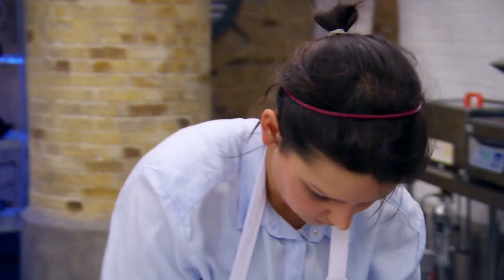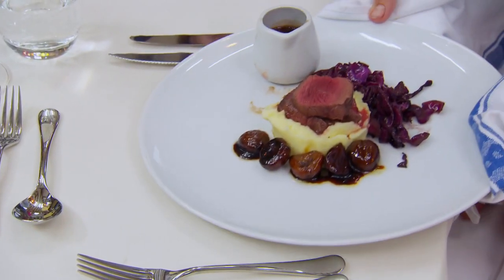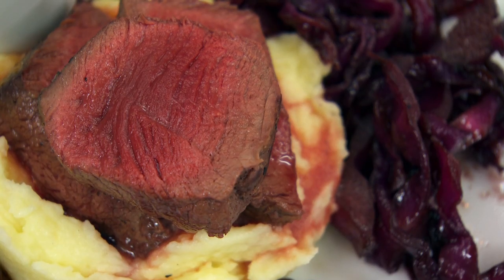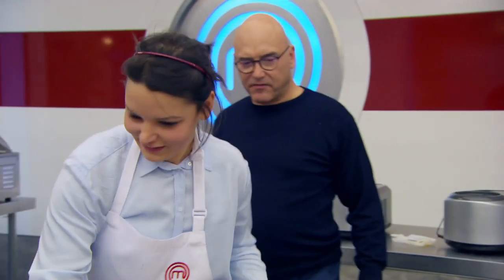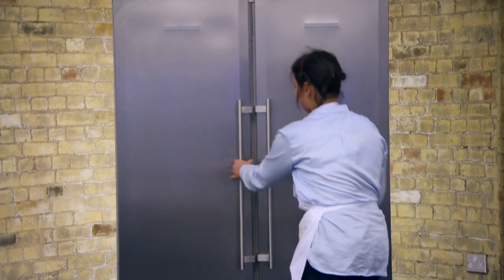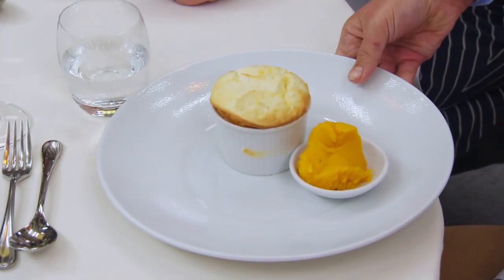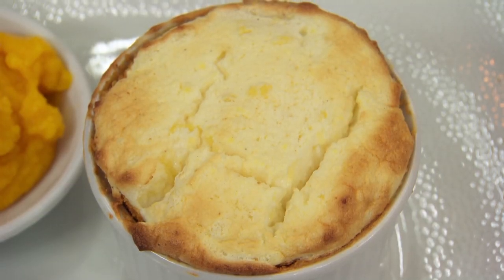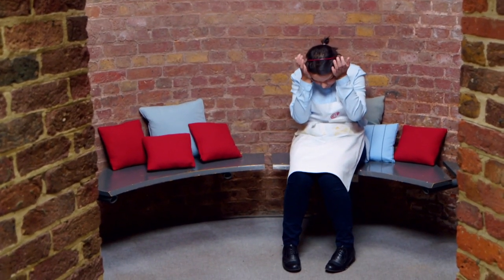Lemon Grass Souffle & Pan-Roasted Venison | MasterChef UK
For the main course, Annie has prepared a pan-roasted venison with braised red cabbage, mash potato, glazed chesnuts and a red wine port and chocolate sauce. For the dessert, a lemon grass souffle with a mango sorbet!

Welcome to MasterChef UK! 🇬🇧

For over 15 years, we have been uncovering Britain’s best food talents, putting them through their paces in a series of extraordinary cooking challenges. Cooking doesn’t get tougher than this!